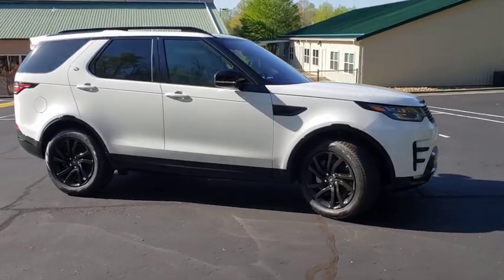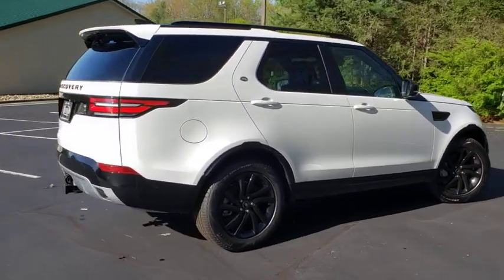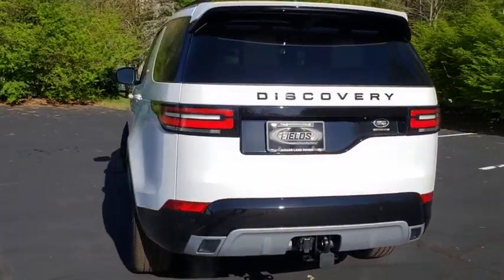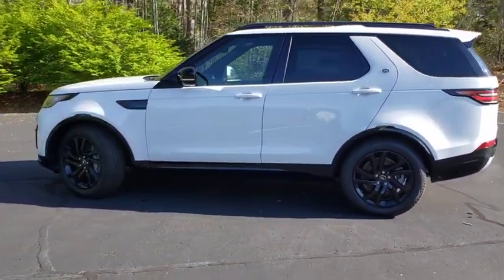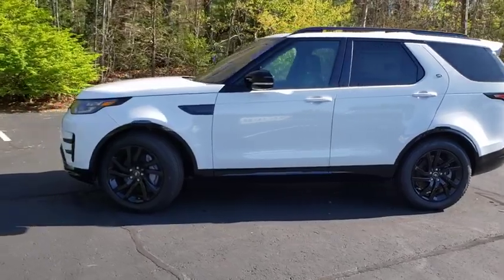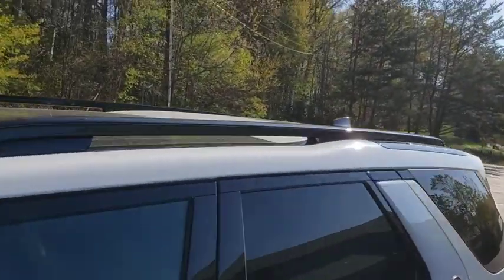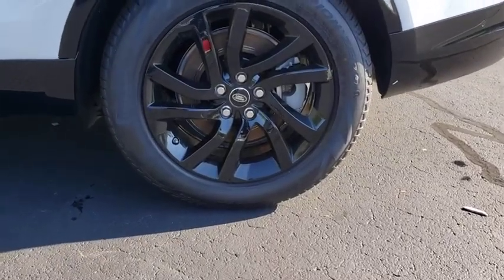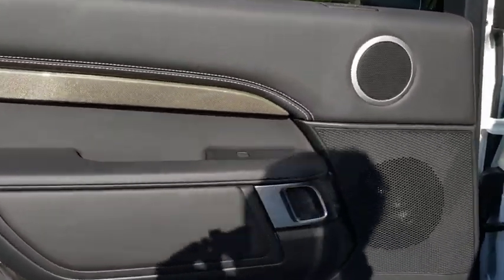2020 Land Rover Discovery Fletcher, Hendersonville, Waynesville, Marion, Asheville, FL L2426945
White New 2020 Land Rover Discovery available in Asheville, Florida at Jaguar Land Rover Asheville. Servicing the Fletcher, Hendersonville, Waynesville, Marion, FL.
2020 Land Rover Discovery HSE - Stock#: L2426945 - VIN#: SALRR2RV4L2426945